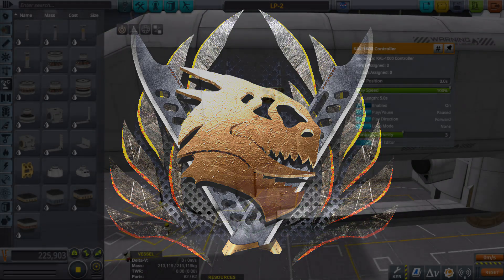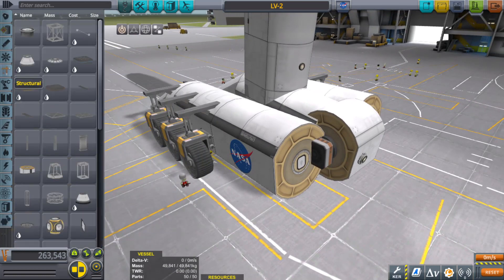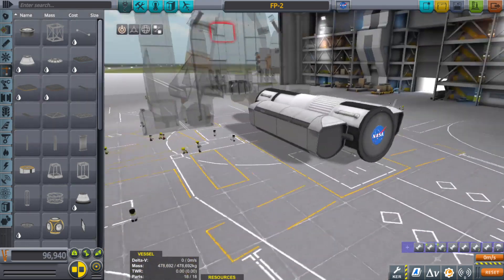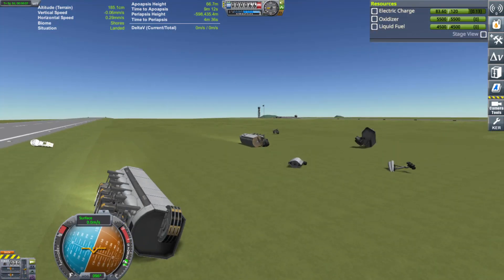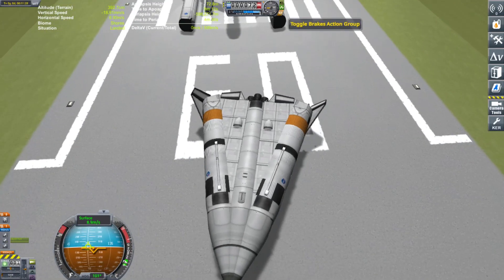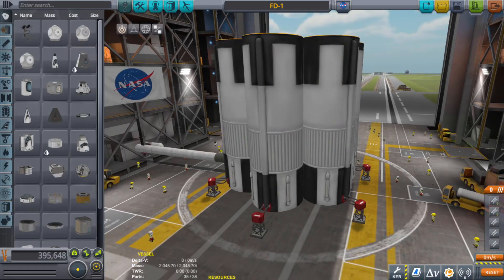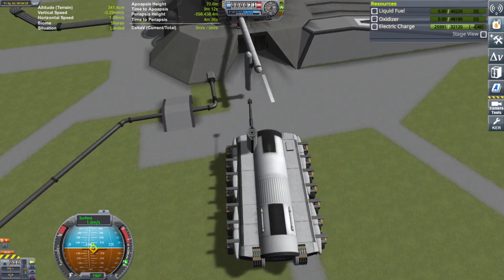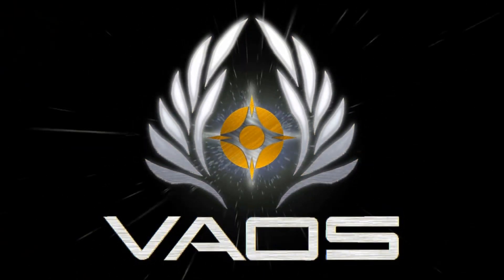SSRT and GROUND CREW complete. | KSP 1.11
SSRT stands for Single Stage Rocket Technology. I'm finally ready. I have all the crafts I need. So on Saturday the 20th around 9:00am EST , I will be live streaming the SSRT mission to try and build a space station before time runs out. because I have a lot to do IRL. Thank you and see you there.

KSP MODS:
ALL DLCs
EasyVesselSwitch
Camera Tools
KerbalEngineer